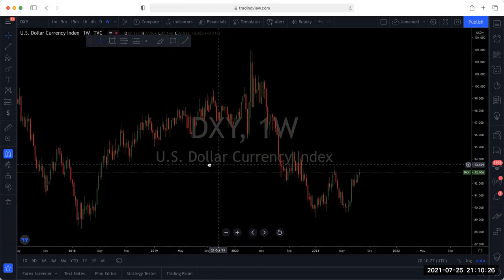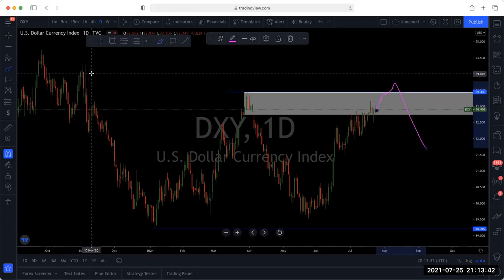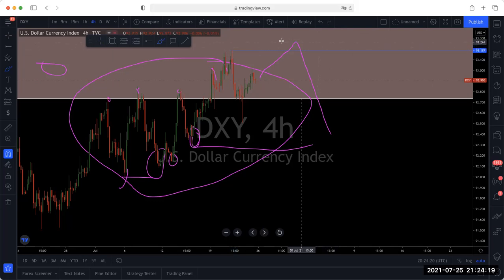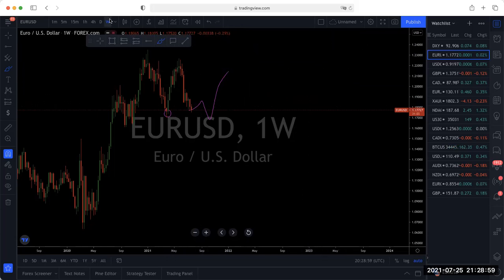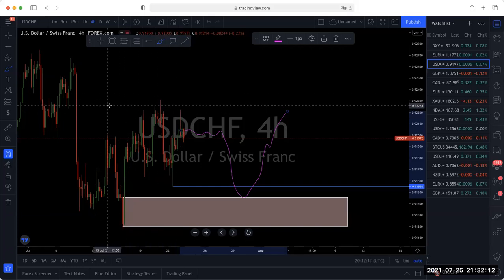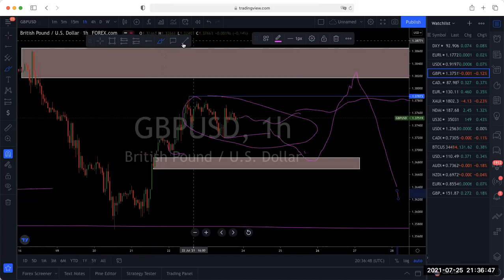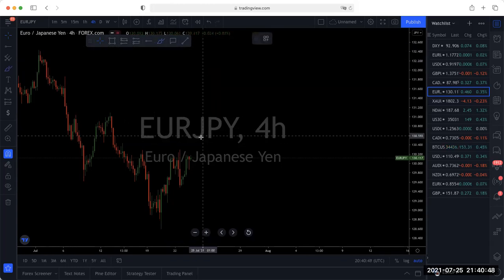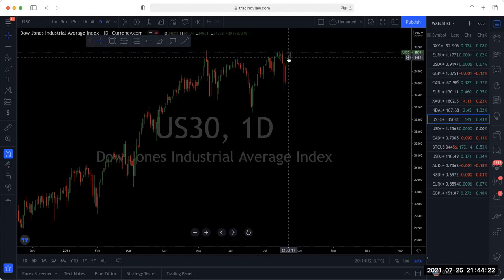Weekly Forex and Indices Forecast 26th to 30th July 2021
Hello Traders!

For questions, do message @Onlinetrader16 on Telegram